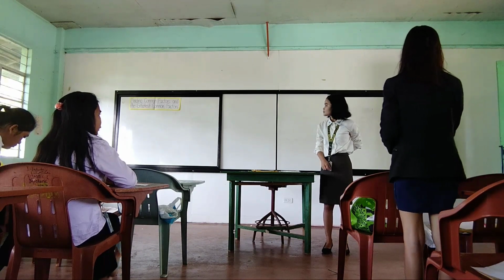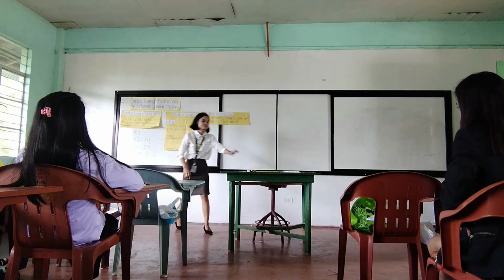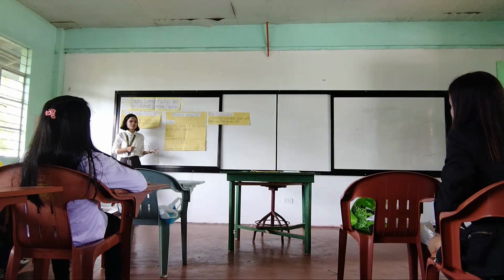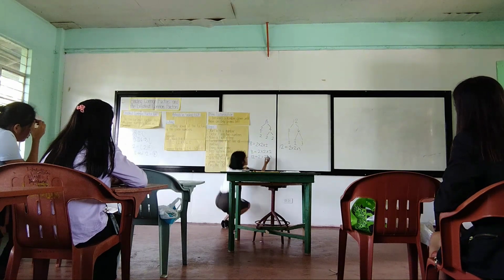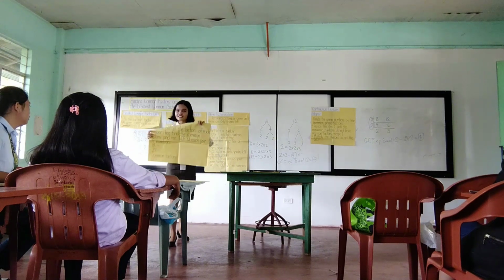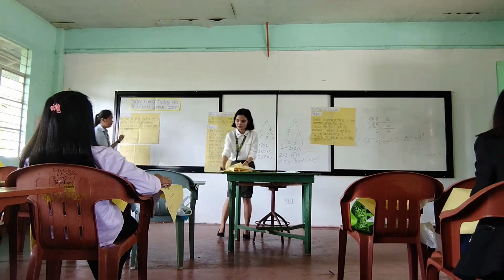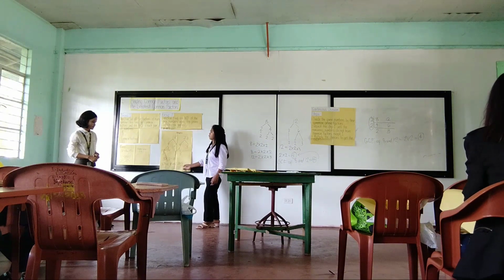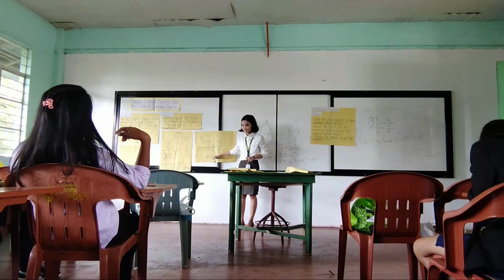Demo Teaching in Math 4 (Finding Common Factors and the Greatest Common Factor)